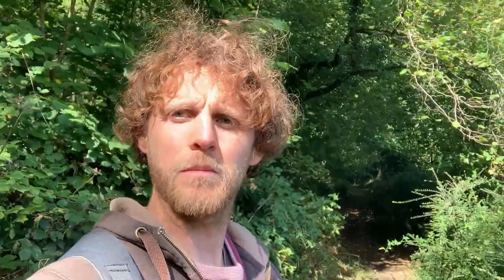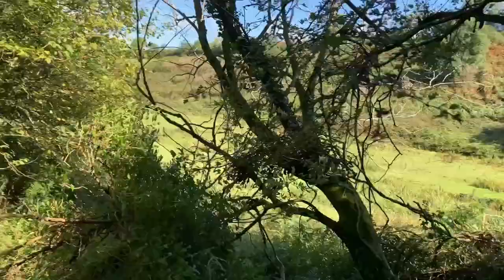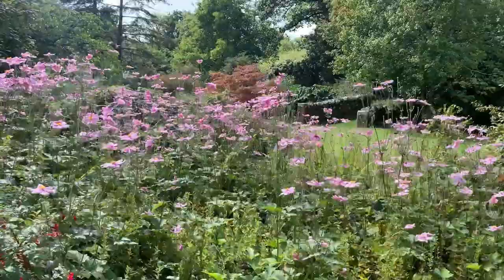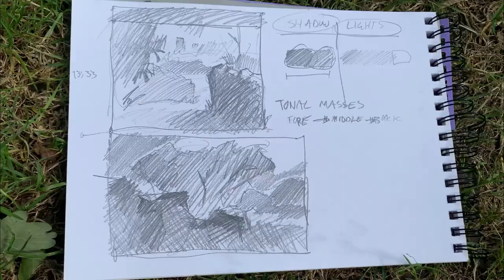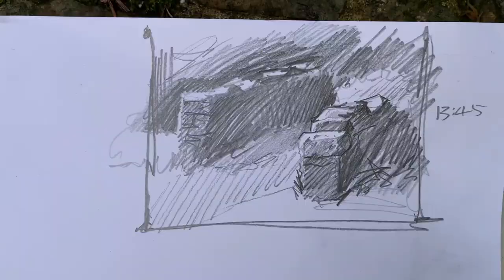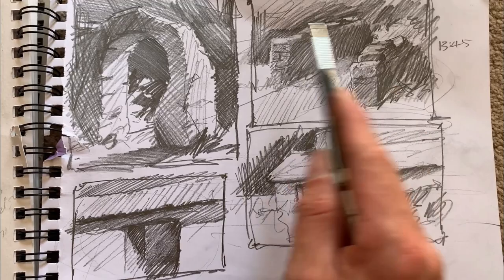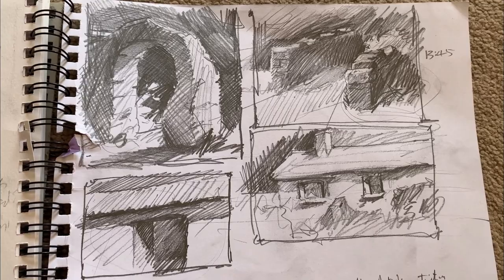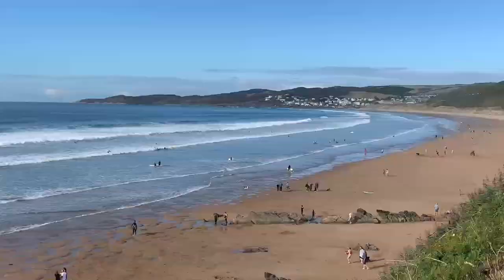DRAWING from life for WATERCOLORIST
Working outside and from life, whilst always enormous fun certainly does throw up plenty of challenges. However with those challenges I have all ready found some great growth as a watercolourist and painter in general.

In this video I take you through Day 1 of my recent visit to Westcott Barton to teach a painting retreat.

I stick wit the sketchbook and pencil in this one but I am trying to think like I am painting in watercolours - looking for simple shapes, and strong patterns of light and shadow. Simple but strong compositions etc